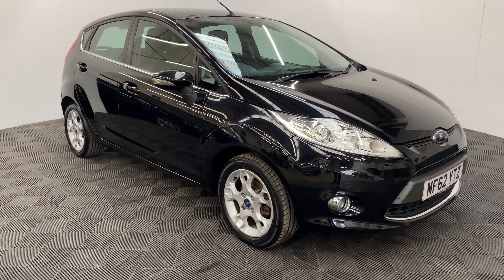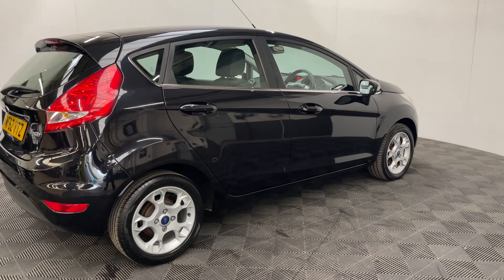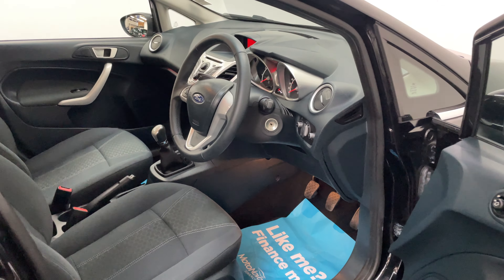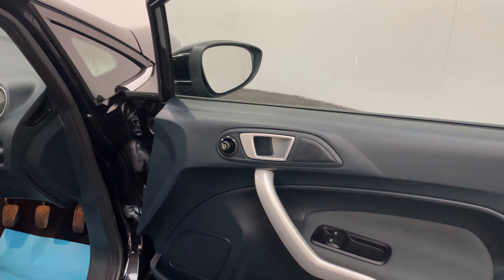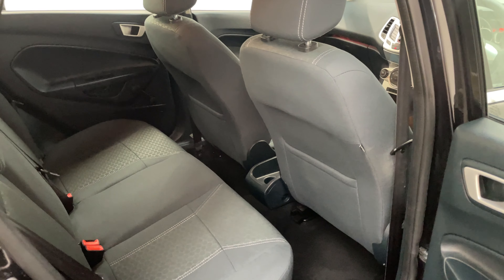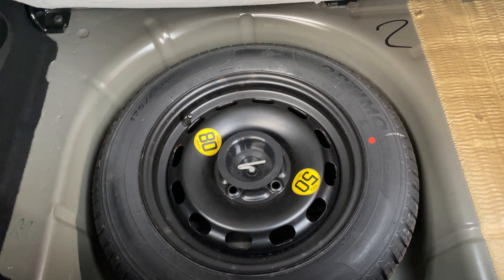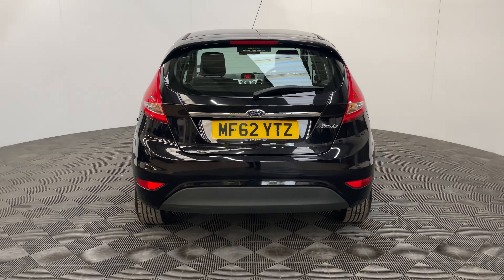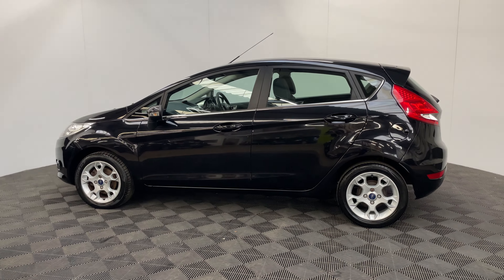Ford Fiesta Zetec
Our 2012 Ford Fiesta Zetec has the popular 1.25 petrol engine with a good balance of performance and economy returning up to 49mpg. The car has only covered 27,152 miles and comes with features such as bluetooth, cruise control and Fords quick clear windscreen.